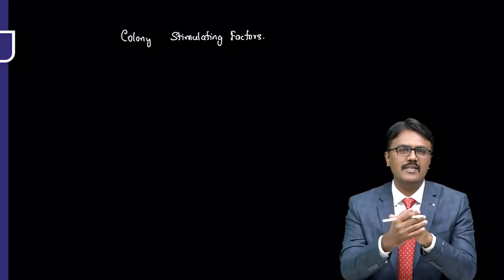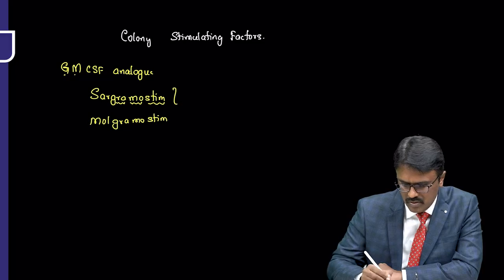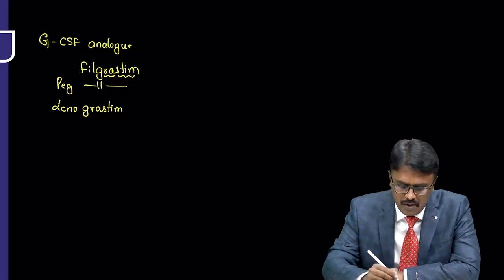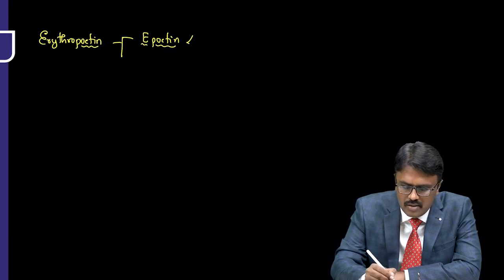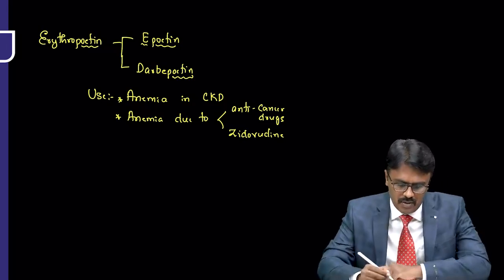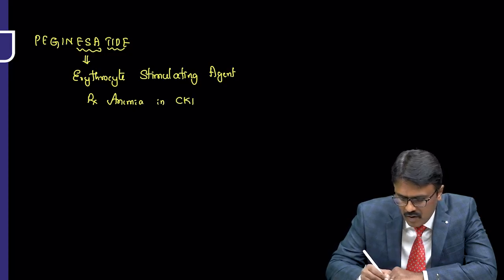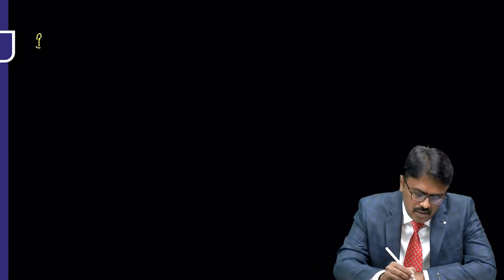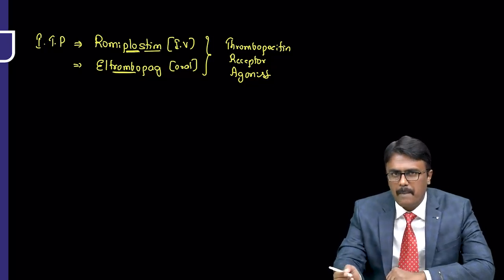Colony stimulating factors